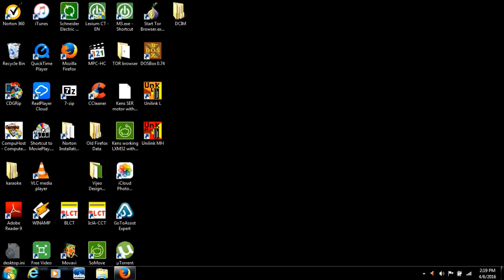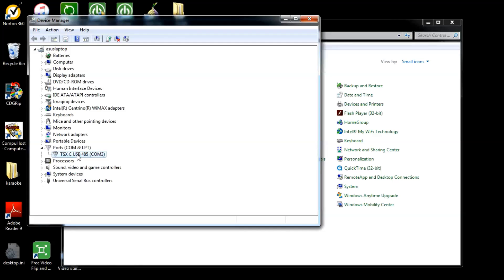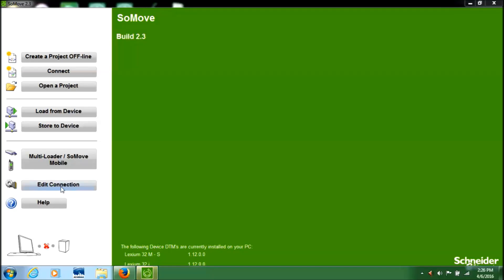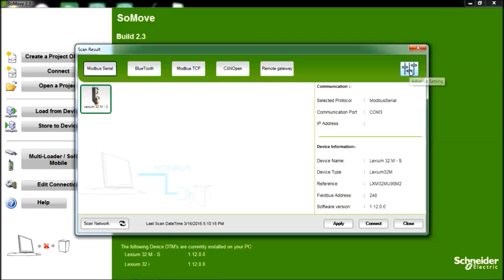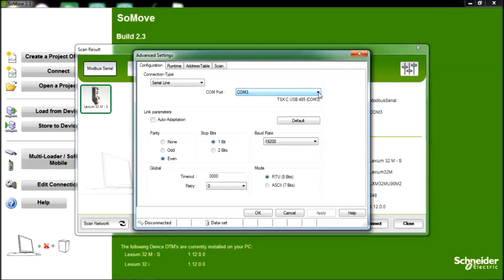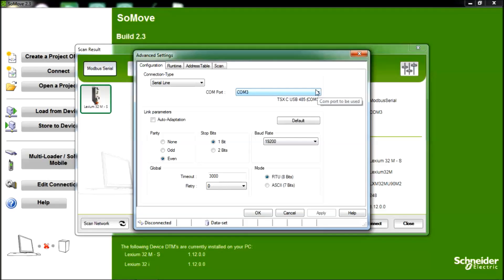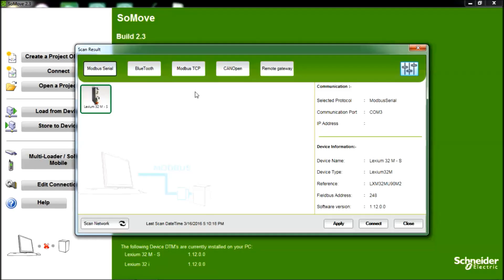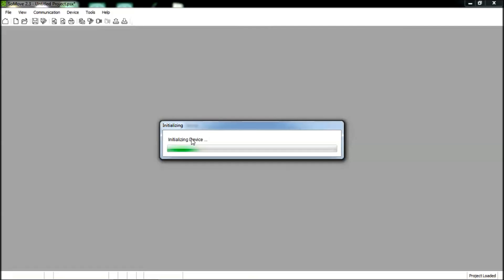Setting COM Address of USB Adapter for Use with SoMove | Schneider Electric Support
Learn how to configure the COM address of your RS485 to USB adapter for seamless integration with Schneider Electric's SoMove software. This tutorial provides step-by-step instructions to help you set up and optimize your communication setup. Whether you're new to SoMove or looking to enhance your configuration skills, this video will guide you through the process efficiently.

🔔 Timestamps:
0:09 - Setting up the COM Address in Device Manager
1:14 - Configuring SoMove for Connection
2:14 - Connecting and Verifying Device Communication

👋 GET TO KNOW US BETTER